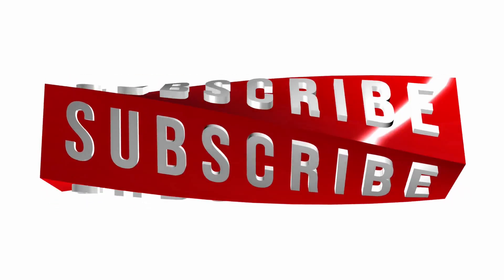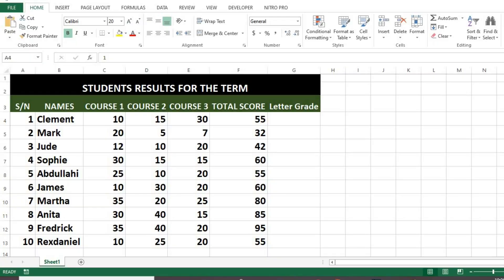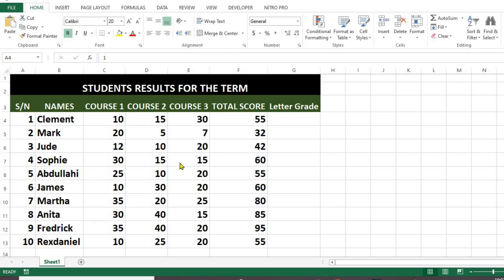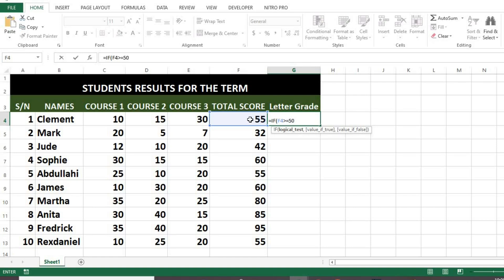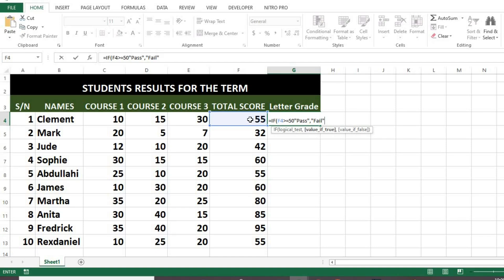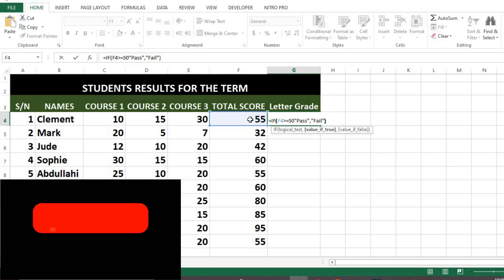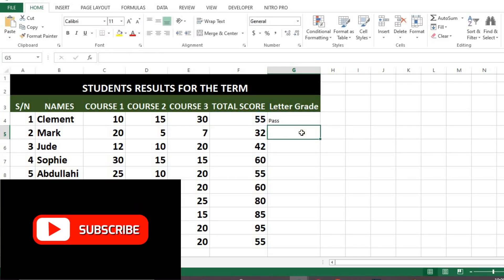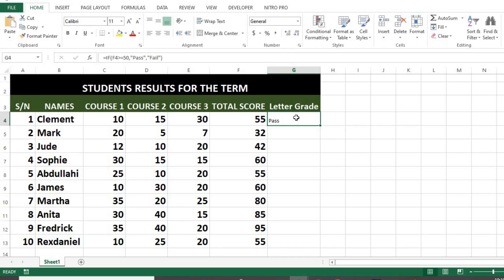How to Use the If function in excel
how to use the if function in excel for grading
how to use the if and function in excel
how to use a nested if function in excel
how to use what if analysis function in excel
how to use the if function on excel
how to use if function in excel with multiple conditions
how to use if function in excel with 2 conditions
how to calculate the if function in excel
how to use if function with 3 conditions in excel
how to use if function with 4 conditions in excel
how to use if function in excel for dates
how to use double if function in excel
how do you use the if function in excel
how to use sumif function in excel
how to use countif function in excel
how to use the nested if function in excel
how to use averageif function in excel
how to use if and then function in excel
how to use vlookup and if formula in excel
how to use the if function in microsoft excel
how to use datedif formula in excel
how to use double if formula in excel
how to use the if condition in excel
how to use if else function in excel
how to use if error function in excel
how to use if else formula in excel
how to use if else statement in excel
how to use if function in excel for text
how to use if formula in excel for multiple conditions
how to use if function in excel for grading
how to use excel if function to generate id number
how to use if function in excel hindi
how to use the if formula in excel
how to use if function in excel in hindi
how to use if function in excel in tamil
how to use if function in excel in sinhala
how to use if formula in excel in tamil
how to use if formula in excel in telugu
how to use if and ifs function in excel
how do i use if function in excel
how to use if formula in excel kannada
how to use if logical function in excel
how to use if formula in ms excel
how to use if match function in excel
how to use multiple if statement in excel
how to use if function in excel yes or no
how to use if function in excel with text
how to use two if function in excel
how to use if then function in excel
using the if function on excel
how to use if function in excel vba
how to use the what if function in excel
how to use if function in excel with words
how to use the formula if in excel